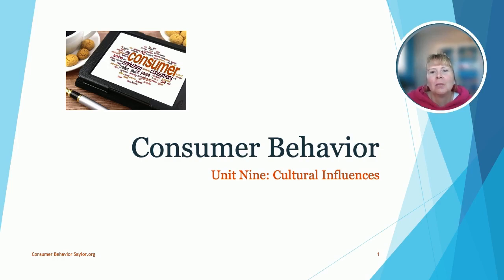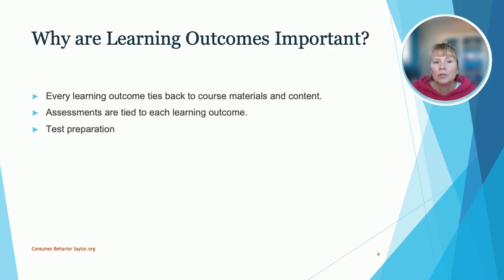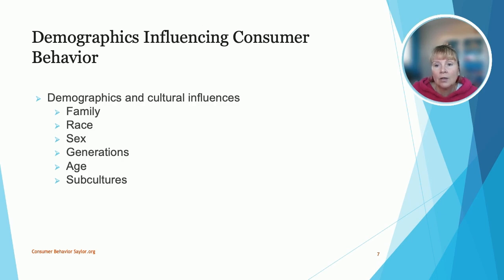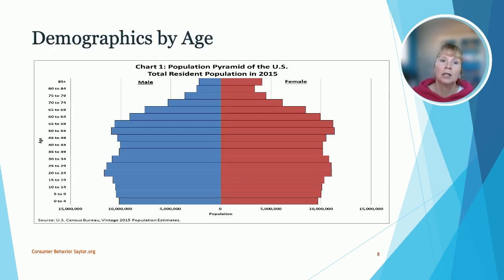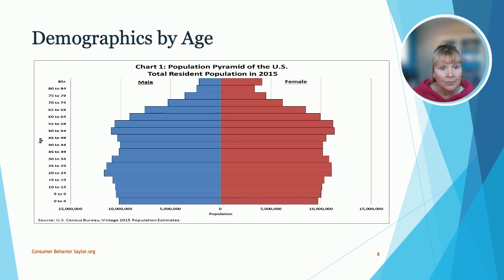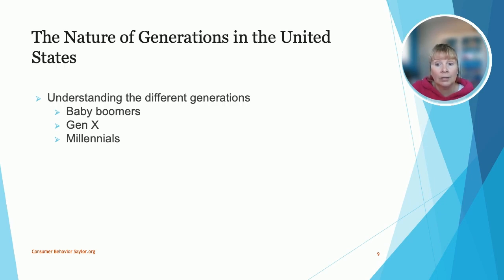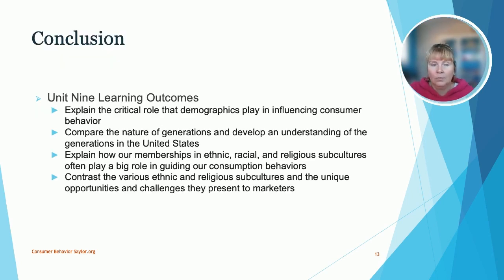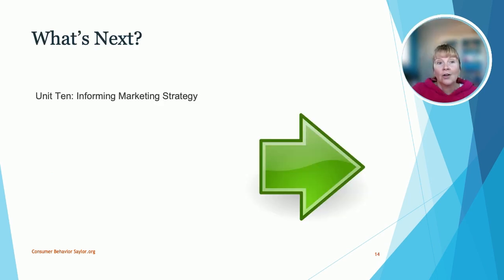Cultural Influences: Consumer Behavior Unit 9